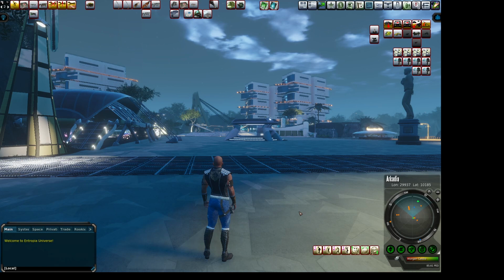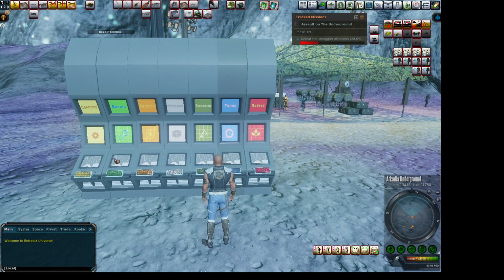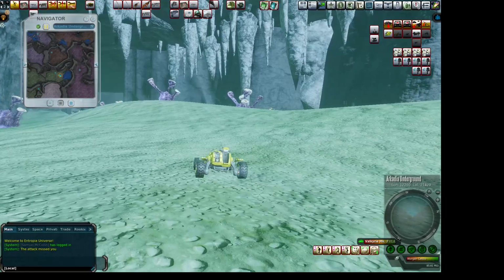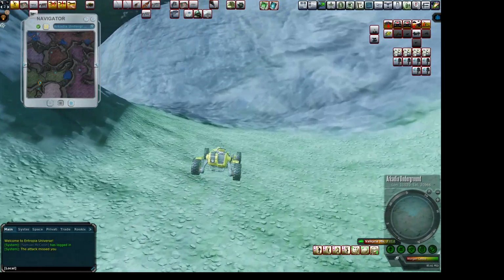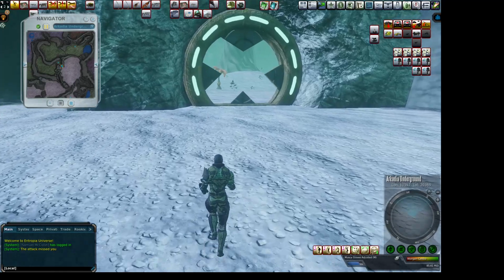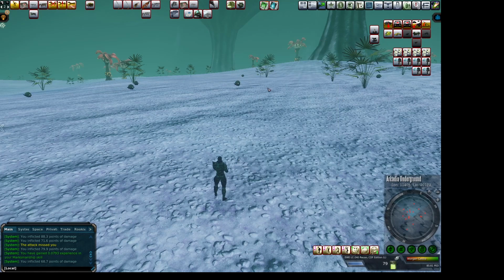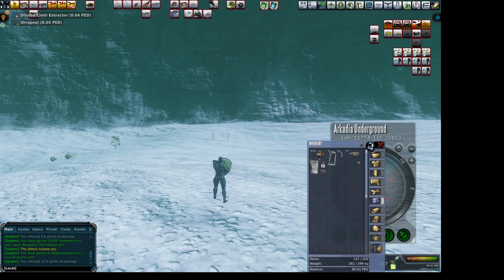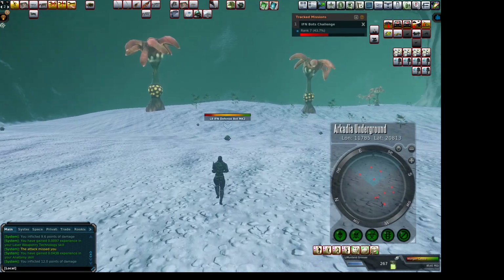Entropia Universe: Defense Bots are Easy (V155)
This should have been included in the Hunting for Noobs video. This gives you two more mobs that lower level hunters can reasonably go after. This time we're in the Underground. Hope you find it helpful. Enjoy.
And if you want more videos like this, try hitting the "notification" bell. Youtube will alert you when new videos are published.
  Also, here's a little something you might enjoy!
 Star Wars Jedi: Fallen Order